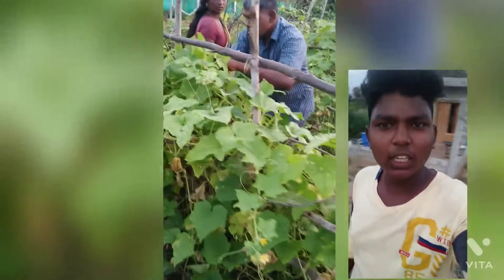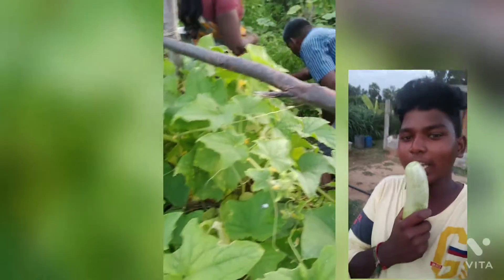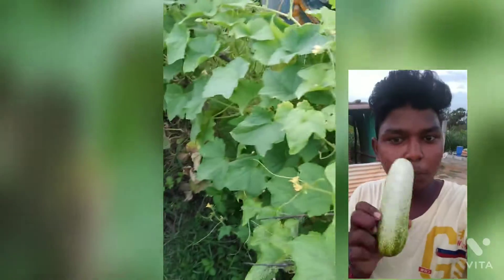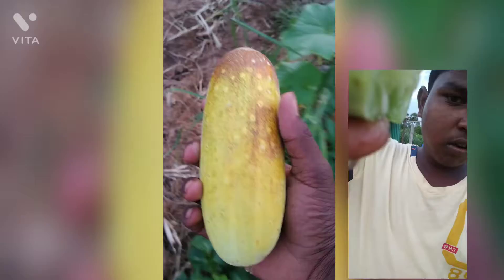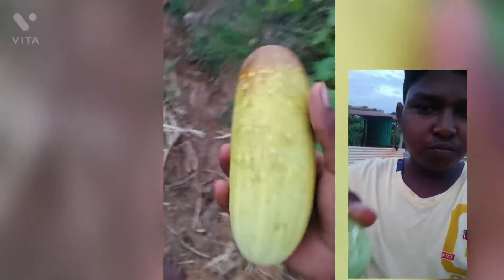cucumber 🥒🥒🥒 harvesting and eating.